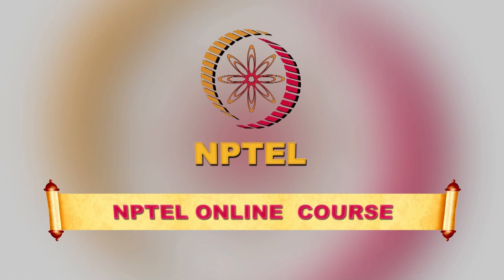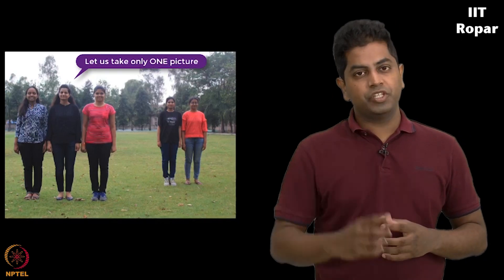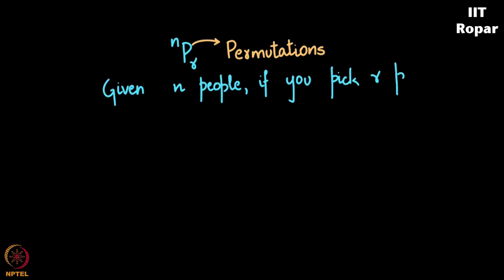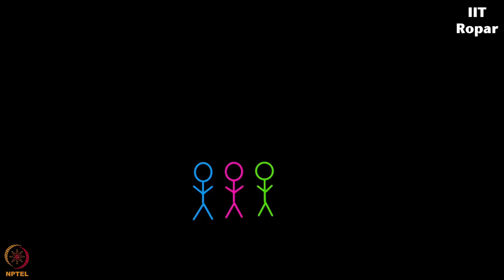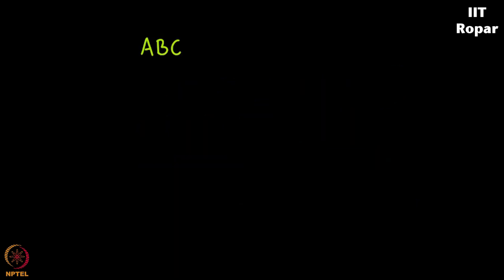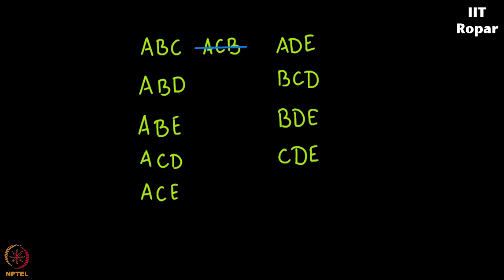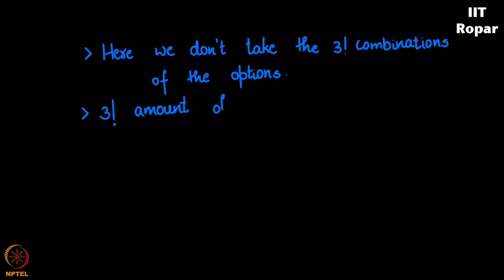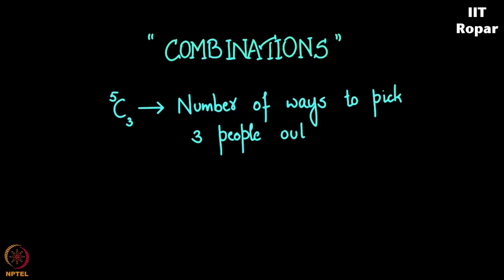Combinations - Part 1